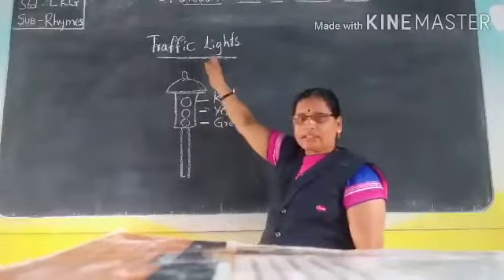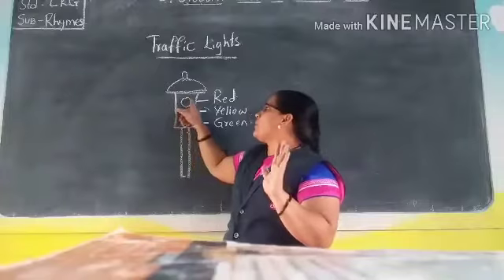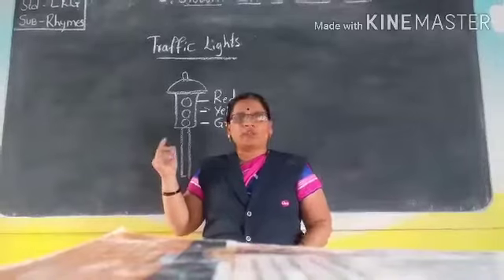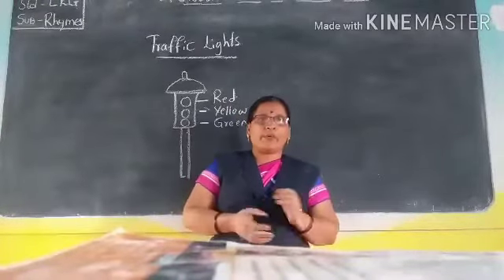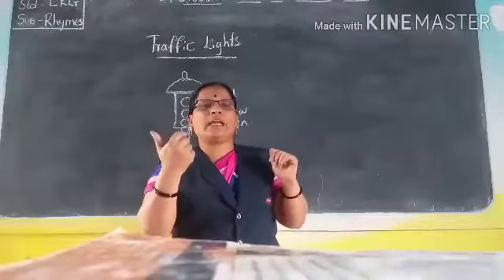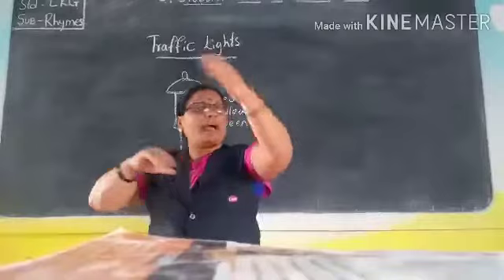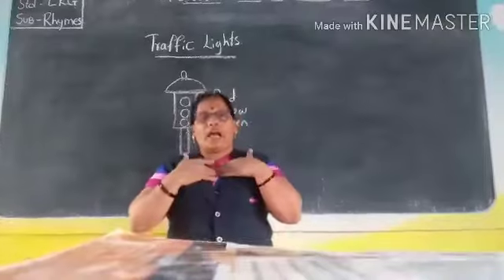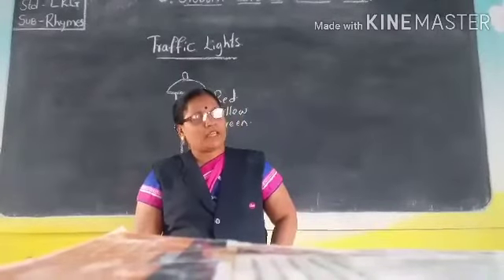LKG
Rhymes - Traffic Lights